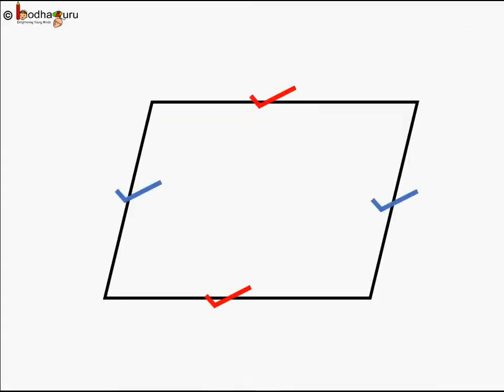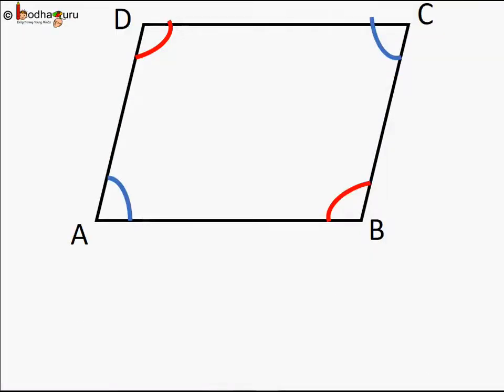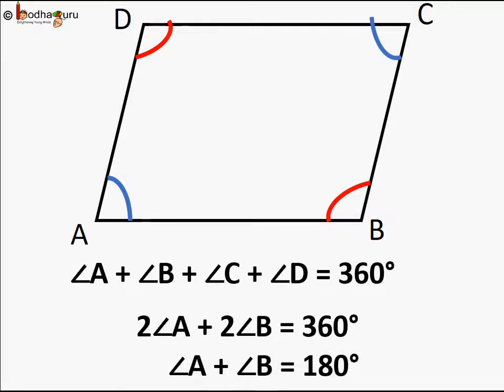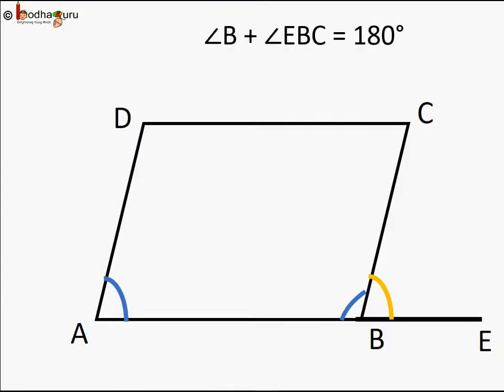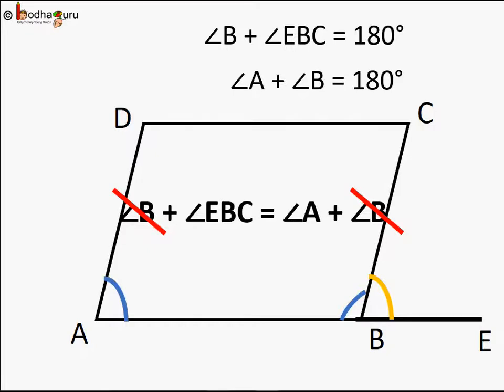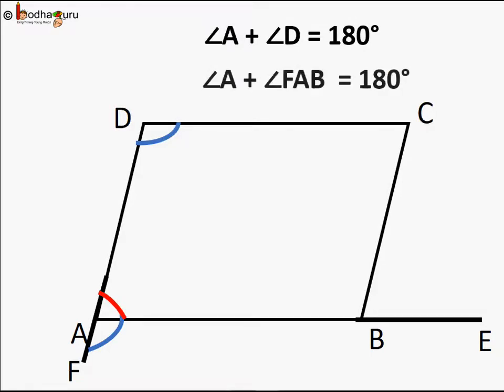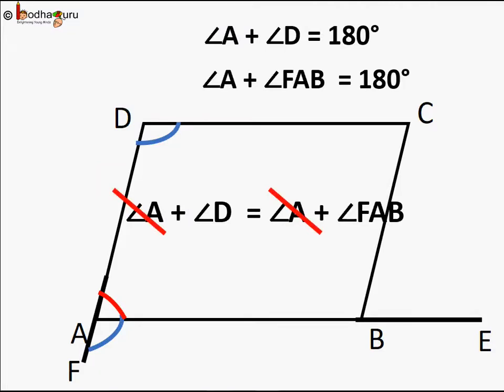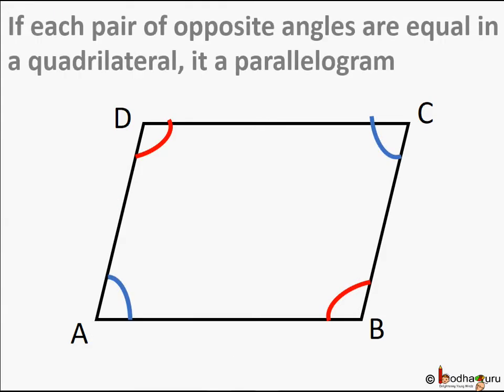Maths – Opposite Angles of a Parallelogram – Geometry, proof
The video proofs that if opposite angles of a quadrilateral are equal, it is a parallelogram.

This video is mapped to class 9 chapter – Quadrilateral

Team BodhaGuru